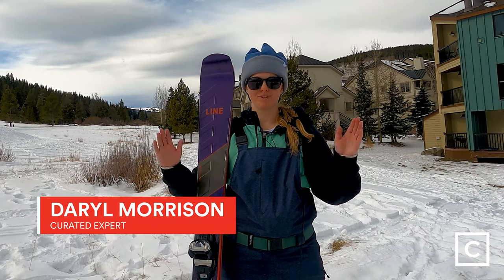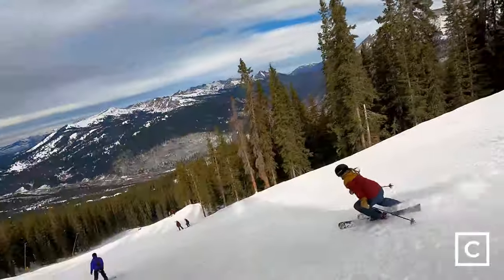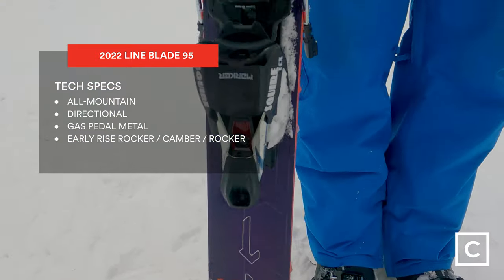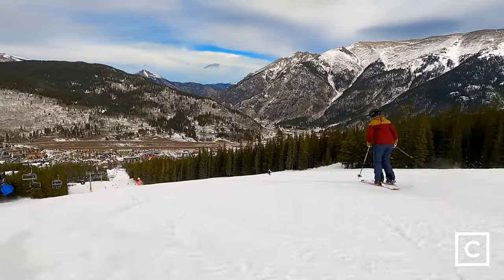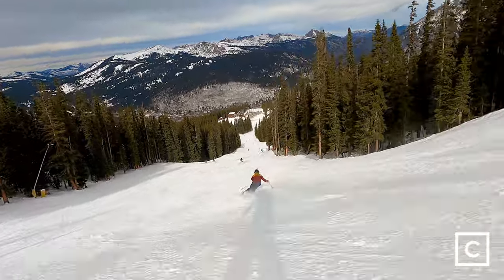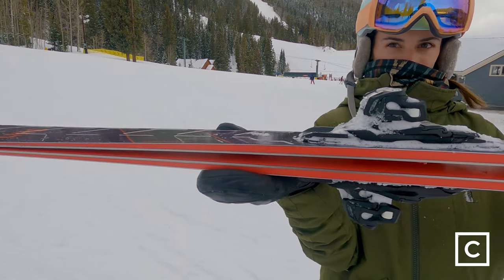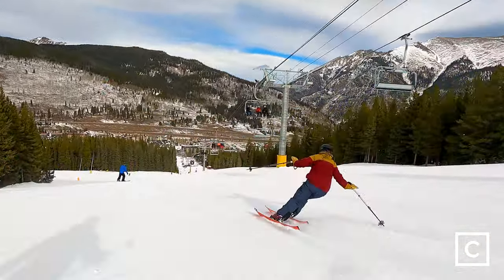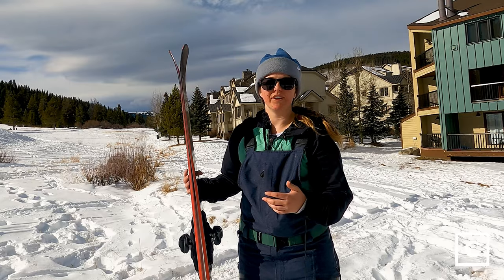2022 Line Blade 95 Ski Review | Curated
Call it a disruptor...Line re-envisions the traditional slalom style ski and presents the Blade 95.  If you’re looking to mix up the way you carve and slice down the mountain, this ski delivers.  With a narrower waist, extra wide shovel, and nearly flat tail, the Blade sports an extra tight turn radius and superior edge to edge stability.  Line’s Gas Pedal Metal places titanal across the ski’s width as well as in its tips and tails for strength and stiffness, while an aspen core keeps it lightweight, nimble, and poppy.  The frontside never felt so fun!

If you have any questions about whether the Line Blade 95s are the right ski for you, reach out and talk to Daryl here:

Or shop with a ski expert for all your gear needs, absolutely free. Get started at